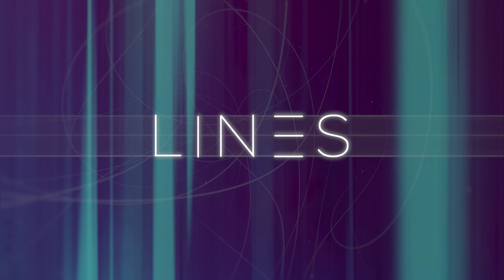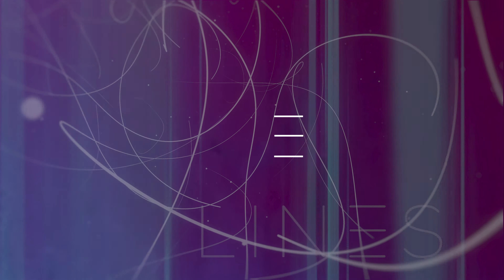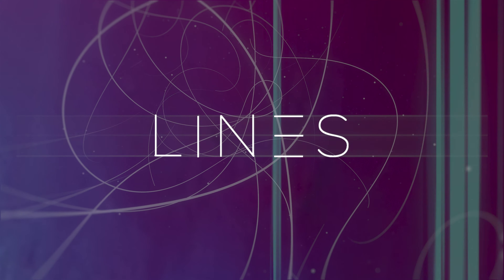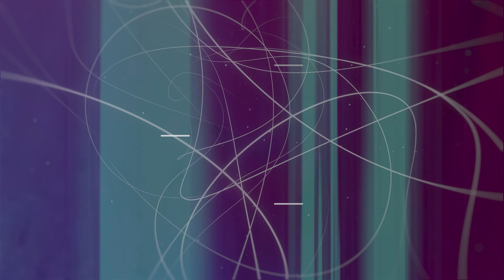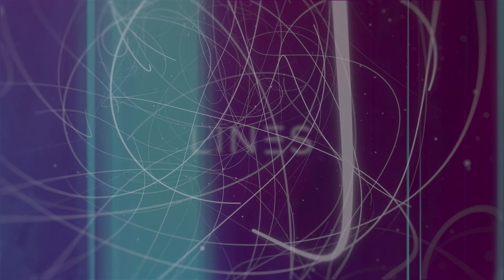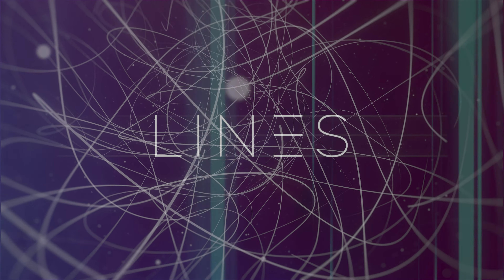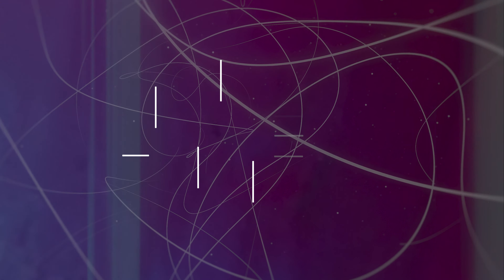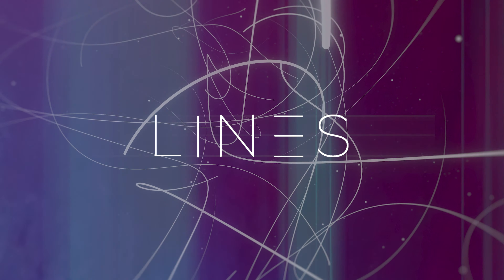Outliers - Lines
Lines from Boo Hewerdine & Jenny Sturgeon's album Outliers, released on Hudson Records